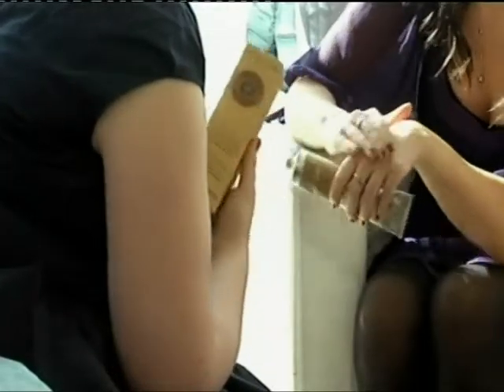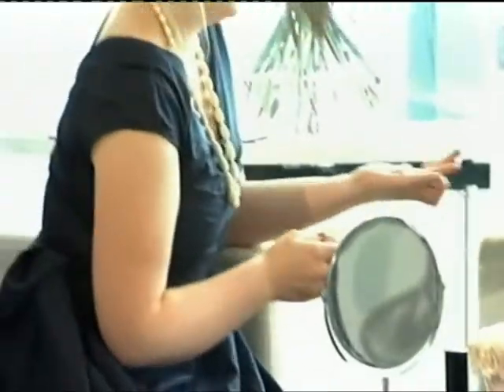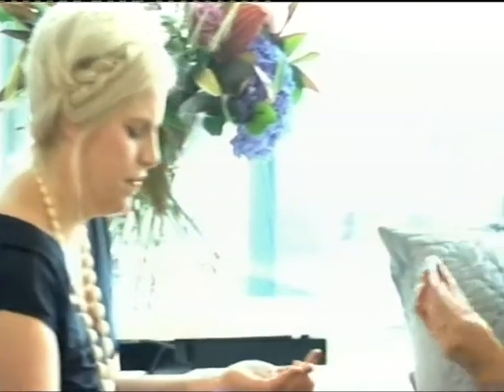Woman magazine beauty advice by Tracey Baldwin Healthy Nails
Tracey gives great tips for keeping your nails healthy and looking professionally manicured. This Woman magazine beauty tip is part of a series of six to be aired on QVC UK home shopping channel throughout August, September and October 2009. Coming soon. All six clips will also be available to view on Woman magazine's sister

QVC is available on Sky digital channel 640, Virgin TV channel 740, Freeview channel 16, Freesat Channel 800 or by live streaming